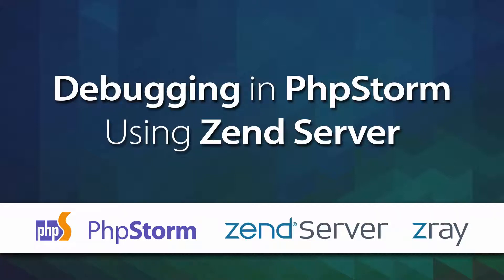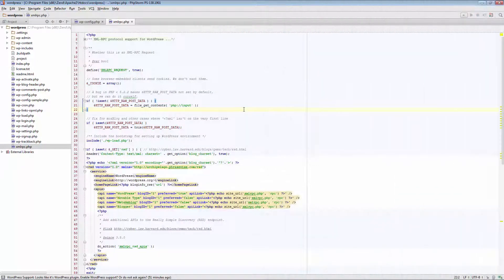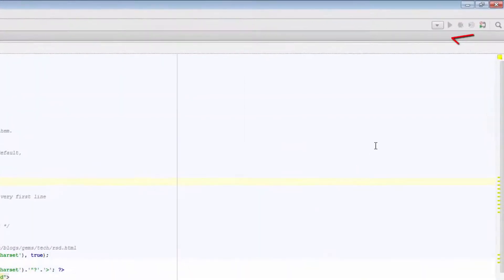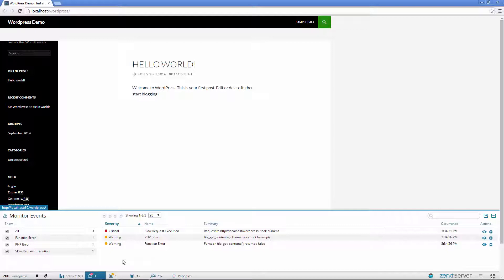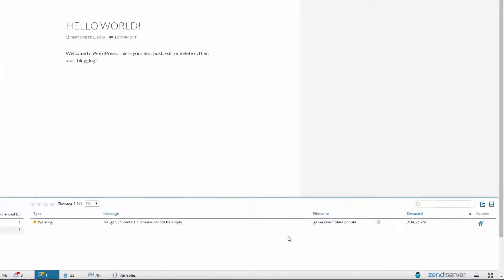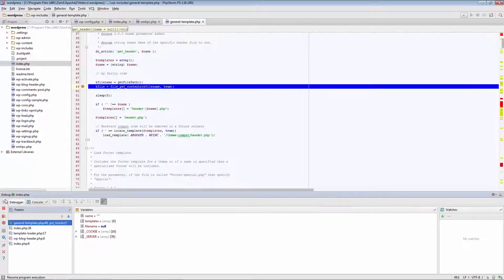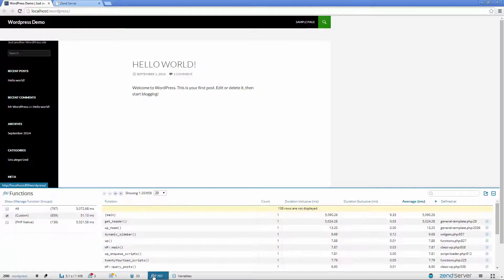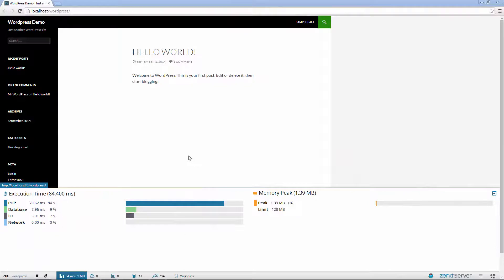Debugging in PhpStorm Using Zend Server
Using PhpStorm? See how easy it is to debug from Z-Ray, helping you make sure your code is better, faster!